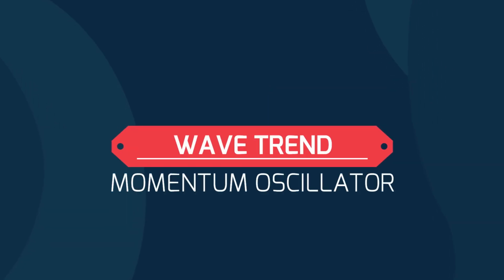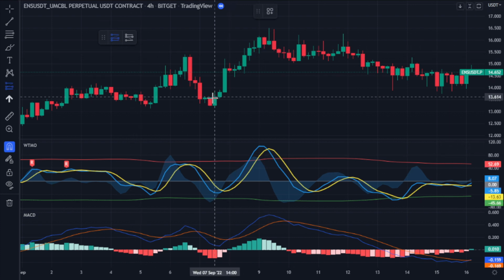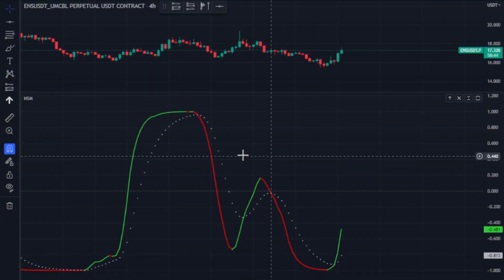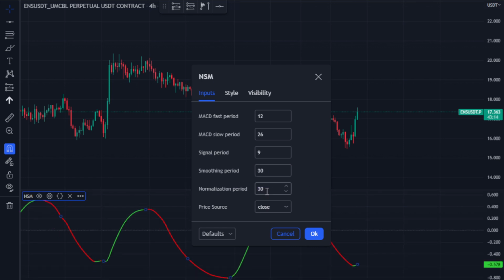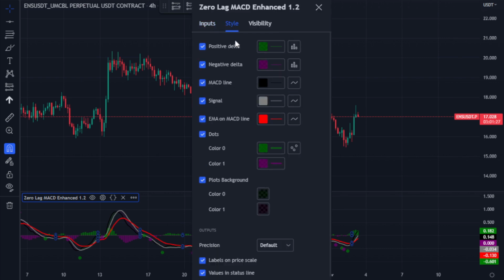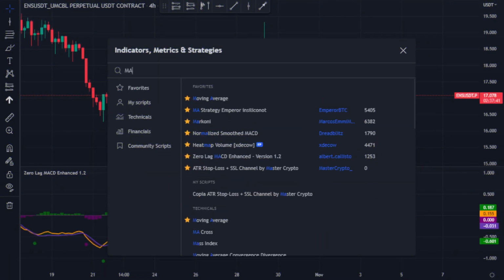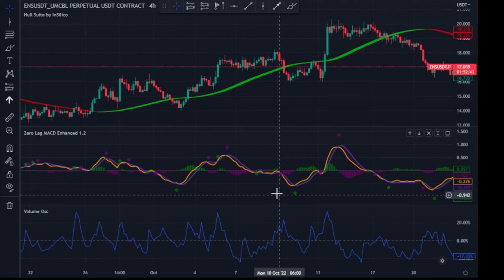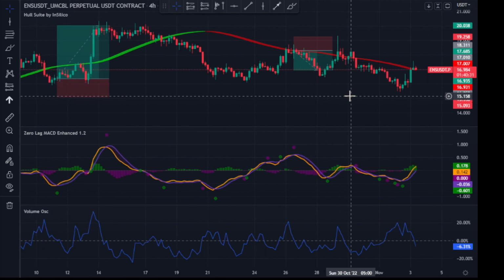Top 3 Secret Indicators 10x Better Than MACD ( 100% Winning )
In this video I will present to you my top 3 TradingView indicators that are actually 10x better than MACD. These free indicators have more accurate trade signals and they're almost not lagging. These trading indicators can be used for any trend following strategy when trading crypto, stocks, forex. They work on all timeframes - 5M, 15M, 1H, D.